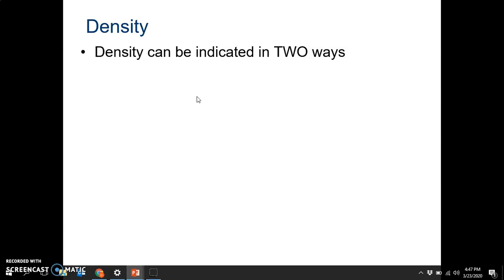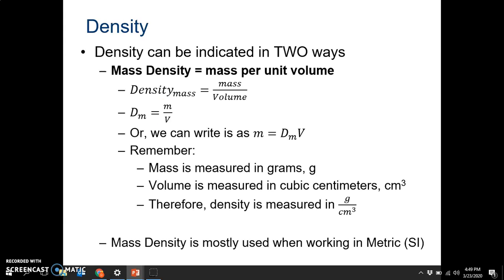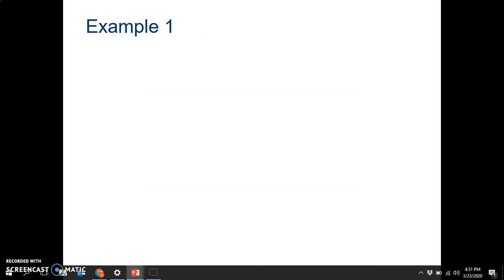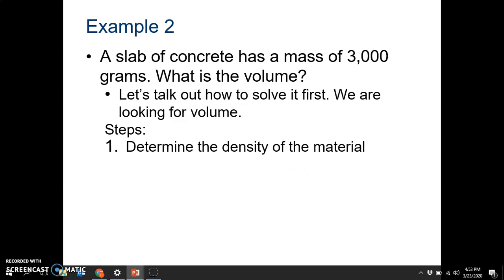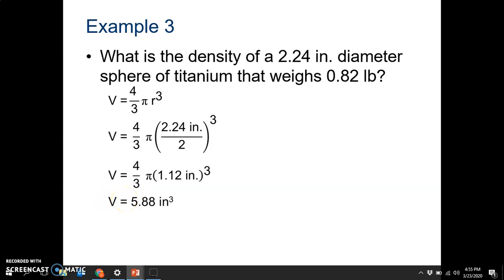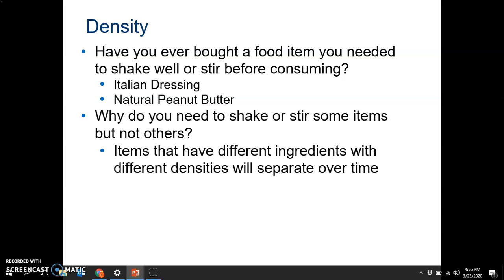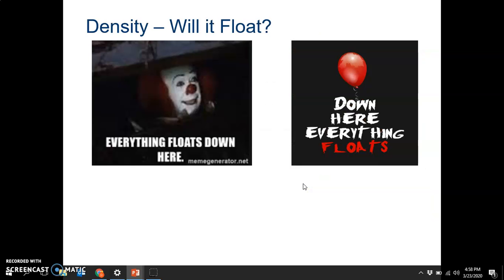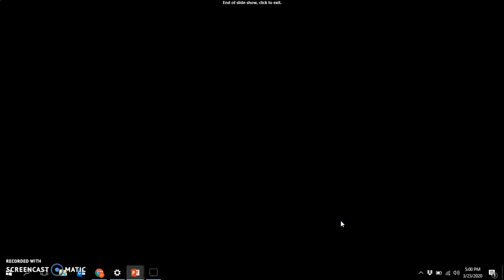Density 2 of 2